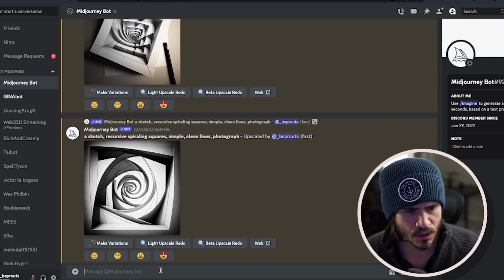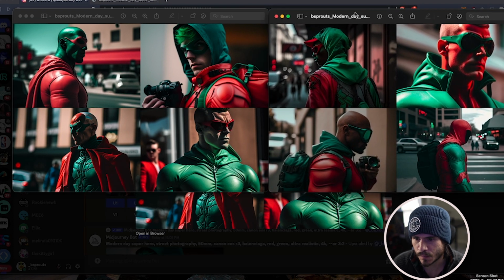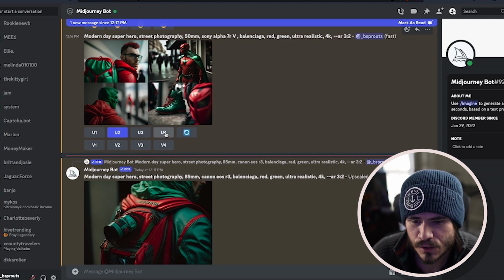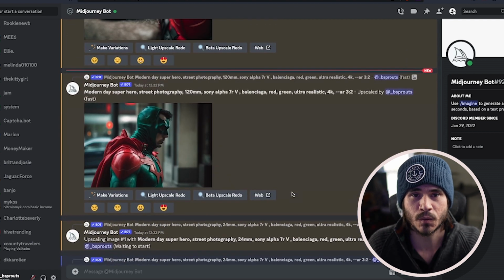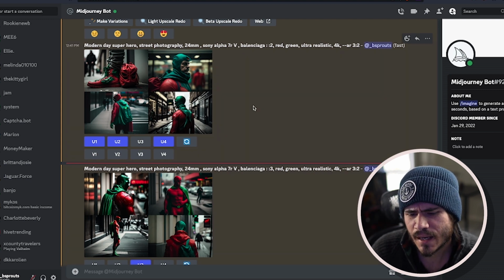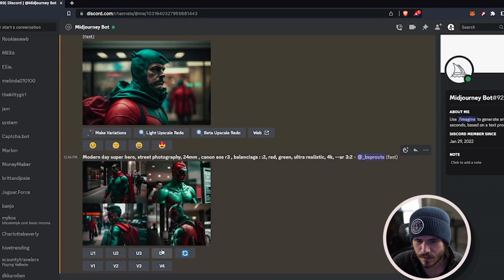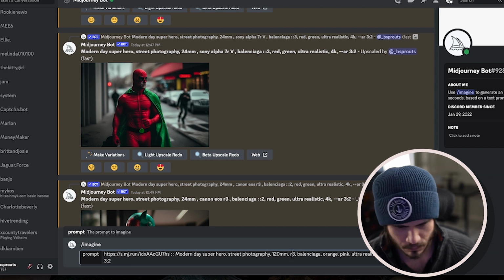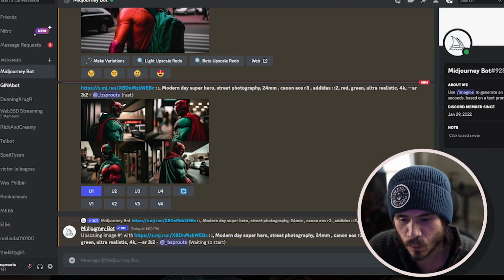MIDJOURNEY PROMPTING : Cameras & Focal Lengths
In this video, you guys sit with with me during a prompting session, while I play around with small variables to see if we can notice subtle changes to help craft our prompts/images.

I share one extra tip that I use to create gorgeous images.

If you've found value, I would love nothing more than a like and follow.

Feel free to DM me with any questions, and or leave comments on what else you'd be interested in learning about moving forward.

Thank you so much for your time and attention

Express yourself.